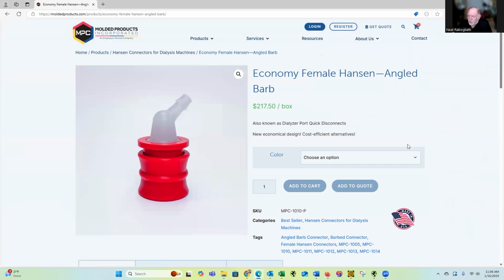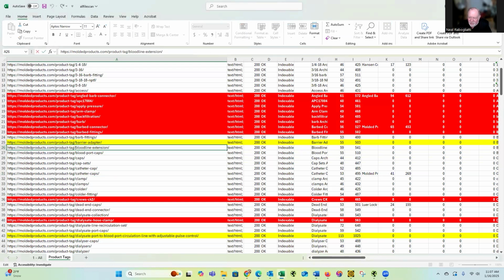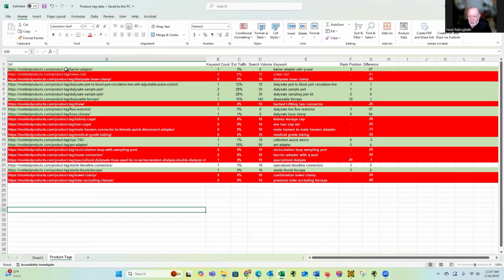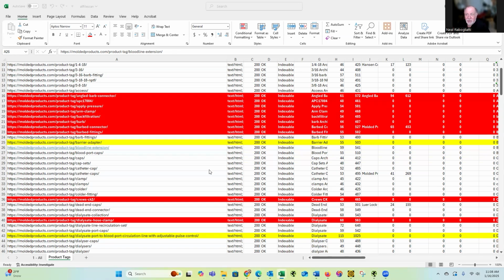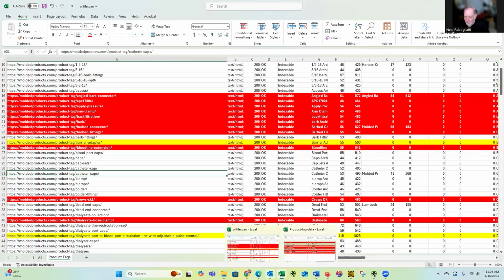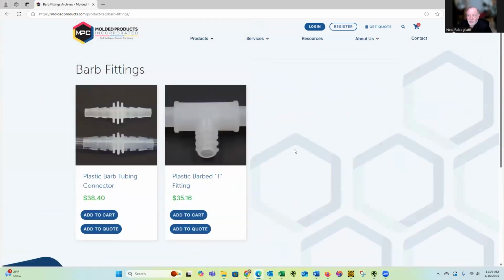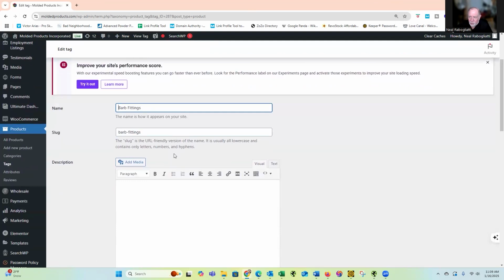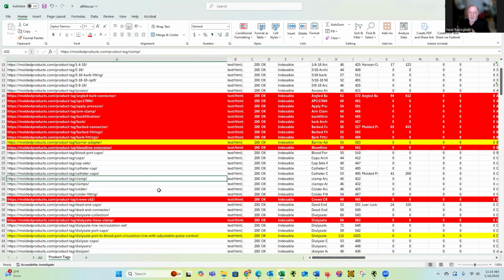Setting Product Tags to NoIndex in a Word Press Site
Product tags in a WordPress ecommerce site may cause keyword cannibolization, excessive content for Google in Index in your crawl buget and may result in poor user experience. This tutorial is designed to show you the correct process for identifying product tag files, how to evaluate if they need to be blocked using No Index, and finally how to remove and test your work in order to improve SEO of your website.